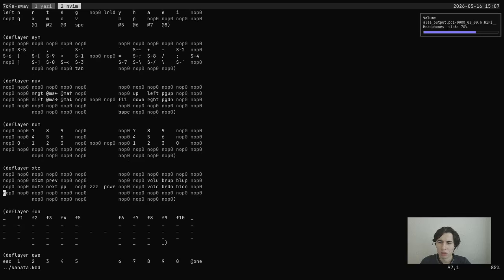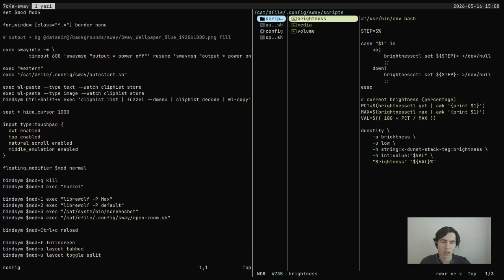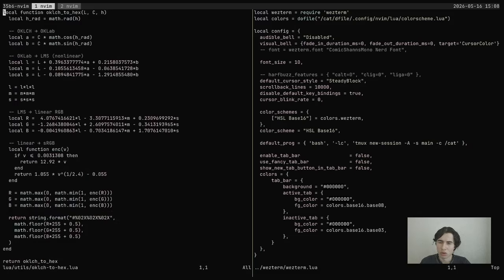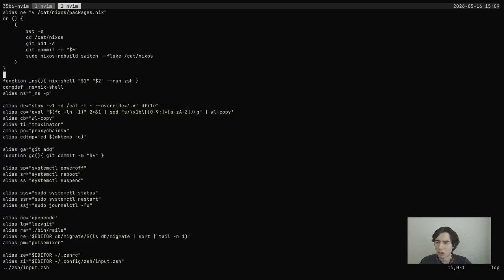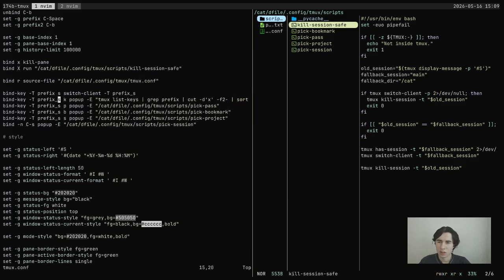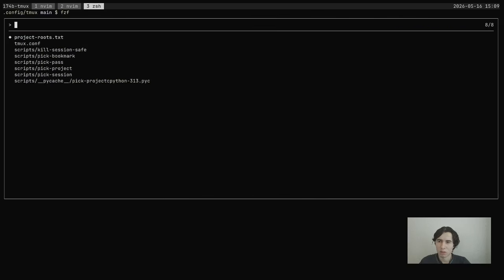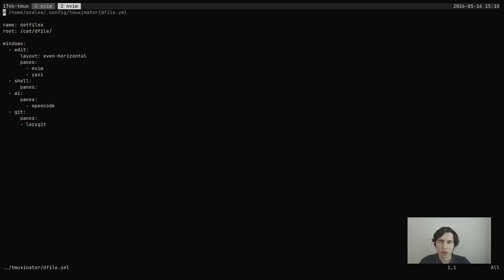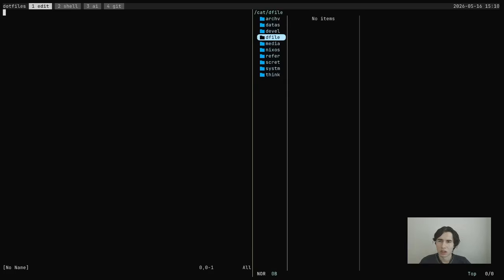My dotfiles for Vestibule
Forgot to show Vimium C: I also added a paragraph-pick-to-caret binding so reading in the browser feels more like jumping through a text buffer.

00:00 Sway as a minimal window manager
00:21 Kannata, Graphite, and keyboard layers
01:36 Sway scripts triggered from the keyboard
01:44 Shared OKLCH color system
01:57 WezTerm booting into tmux
02:10 Aliases and shortcut philosophy
02:36 tmux prefixes and fuzzy pickers
03:27 tmuxinator project workspaces
04:04 zk notes and zero-friction workflow
04:31 Closing philosophy